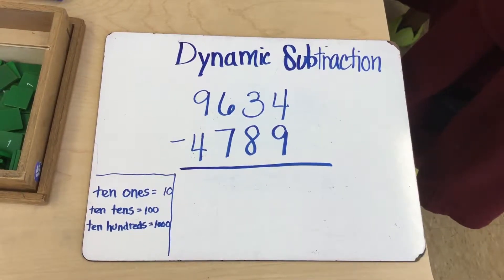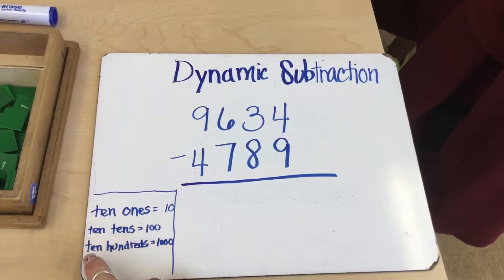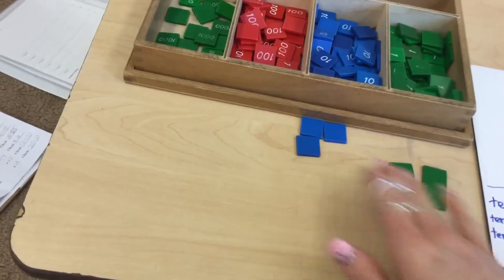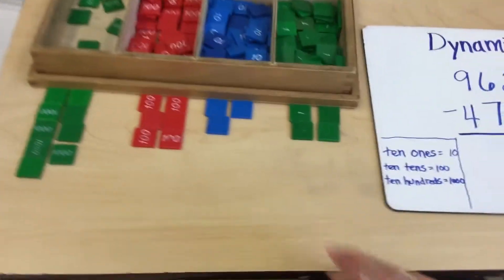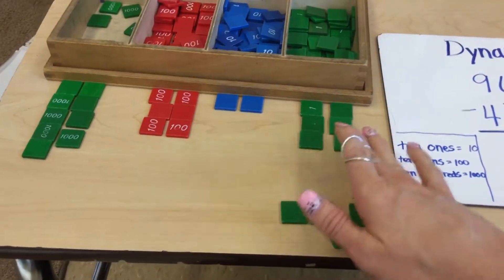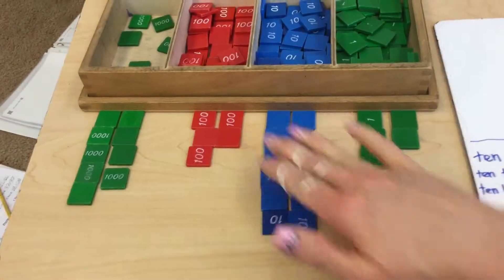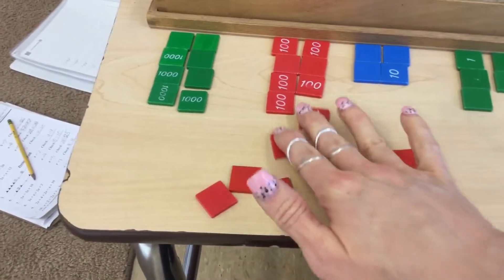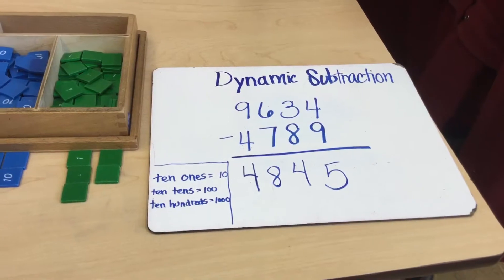Dynamic subtraction using the stamp game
This video explains how to compute a dynamic subtraction equation using the Montessori stamp game.